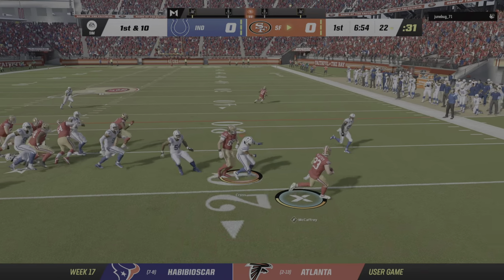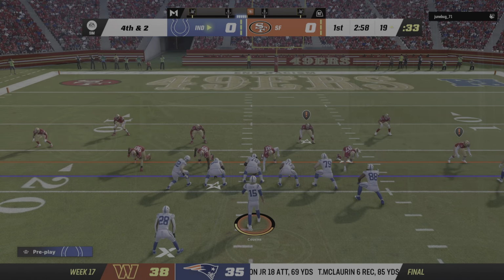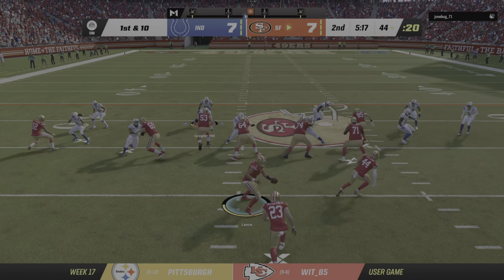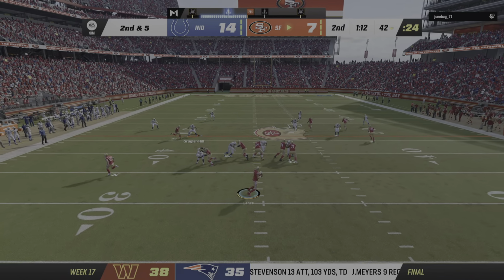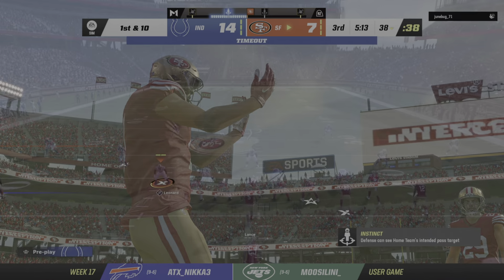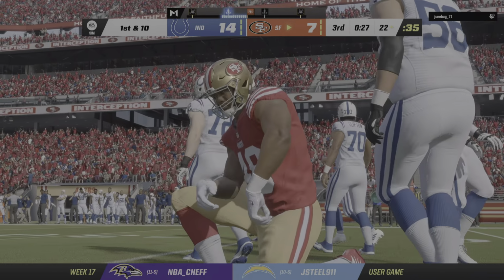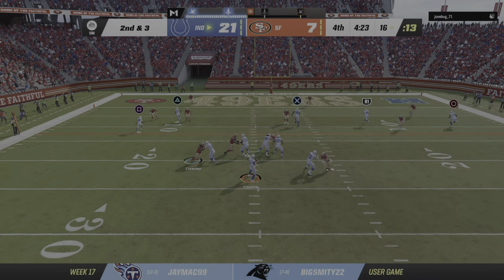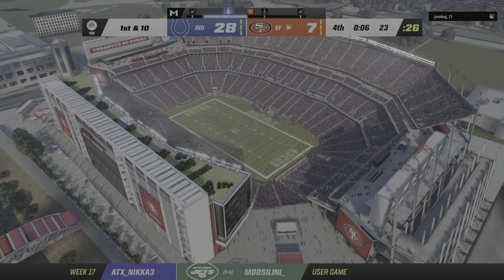Madden NFL 23_20230331173357